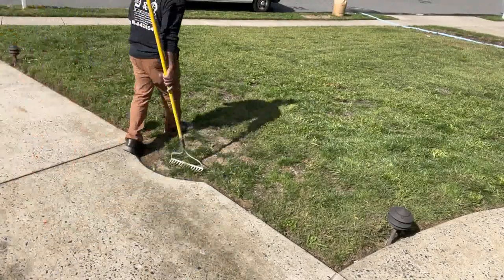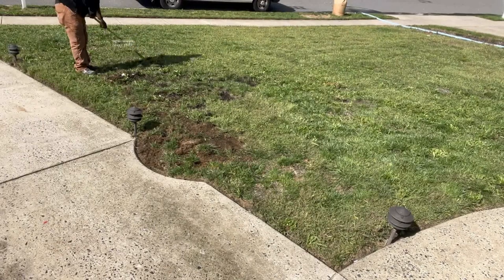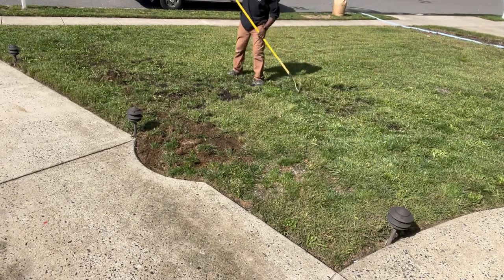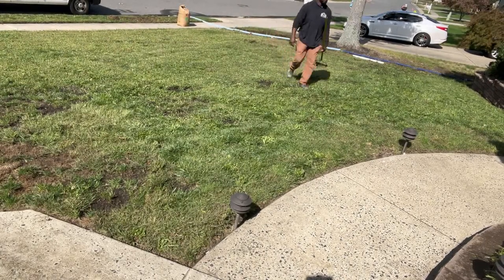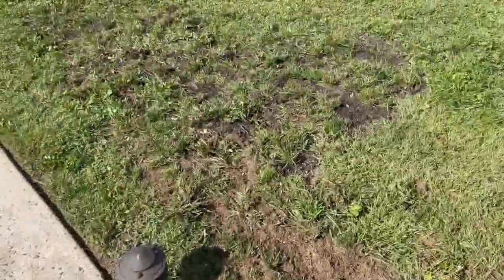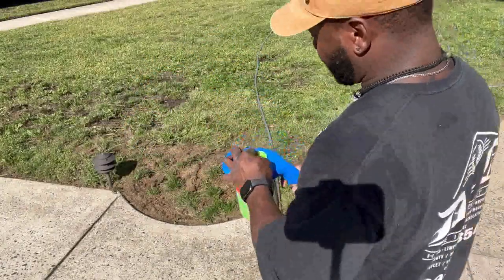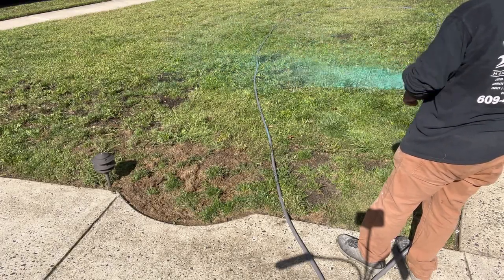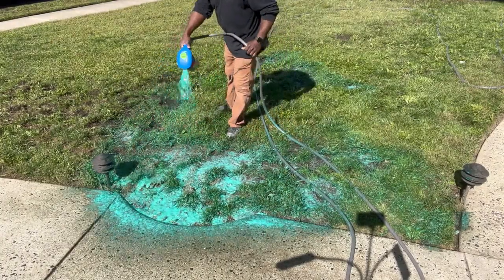FALL LAWN CARE | STARTER FERTILIZER | LAWN MAINTENANCE | FALL LAWN TREATMENT@johnsonhomedecor3140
FALL LAWN CARE | STARTER FERTILIZER | LAWN MAINTENANCE | FALL LAWN TREATMENT